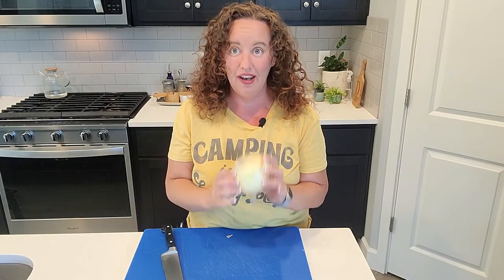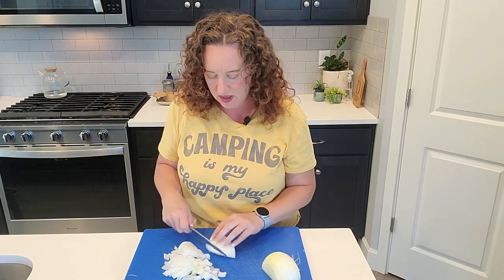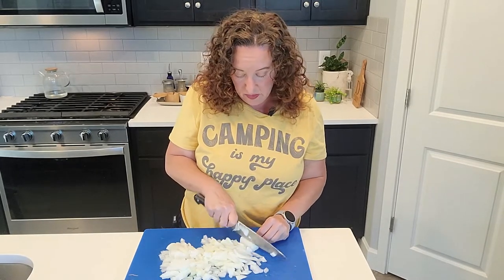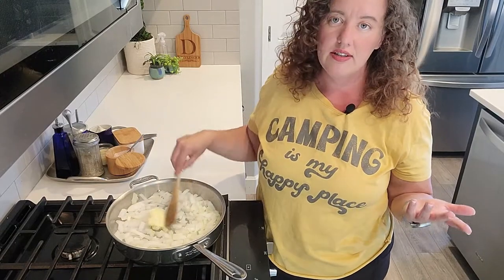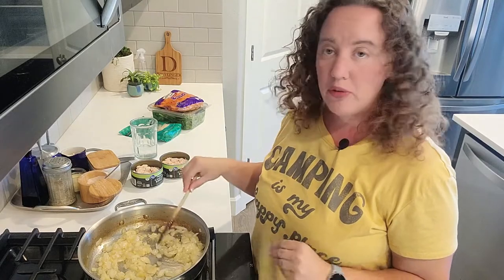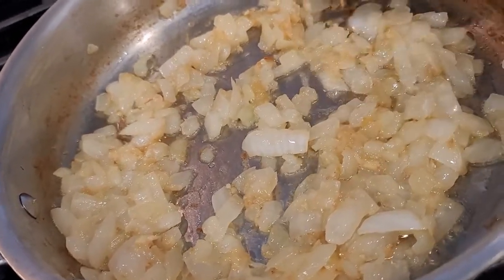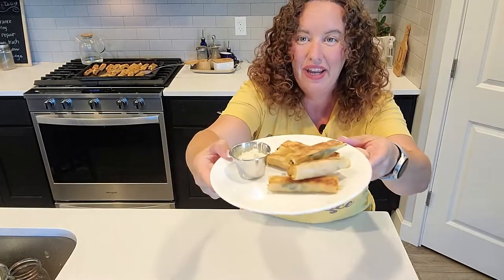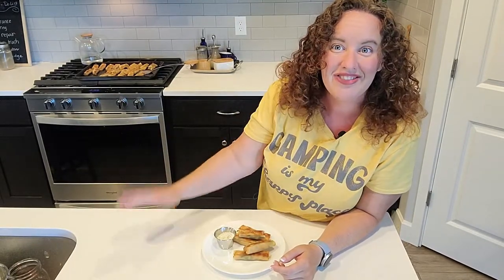Squirmy and Grubs need their Warmies! | Garlic Chicken Spring Rolls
Best in an air fryer or convection oven these garlic chicken spring rolls can also be made in a regular oven and are crispy, warm and delicious!

Squirmy and Grubs are one of the first YouTube Channels I started following. They are a fun and delightful couple that share their story about being an interabled couple and do a lot of work for Disability Advocacy. Shane has a great sense of humor and when he posted what was basically an ode to his favorite Frozen Dinner being discontinued, I knew I needed to help.

Lean Cuisine decided to stop making Garlic Chicken Spring Rolls (which Shane affectionately calls "warmies") and so I decided to try to reconstruct the recipe from a bit of Internet Sleuthing. To be fair, I haven't eaten these before so I hope I did them justice. They can be made in an air fryer, convection oven or regular oven. In any case, I hope you enjoy this video, the dish came out delicious and if you get a chance go check out Hannah and Shane over at Squirmy and Grubs. They have been a huge inspiration to me on my YouTube journey!

► Shane's Non Profit -
Laughing at My Nightmare  supports people living with Muscular Dystrophy

► Time Stamps
00:00 Intro
000:13 How to Dice an Onion
01:00 Introduce Squirmy and Grubs
05:50 How to Caramelize Onion
10:33 Add more ingredients to the filling
17:00 Make Garlic Chicken Spring Rolls
19:25 Pop them in the oven 425 or air fryer
21:10 Taste Test!

► Support Channel DittDott
Amazon Links
All Clad Skillet
Henckels Chef Knife
Garlic Press